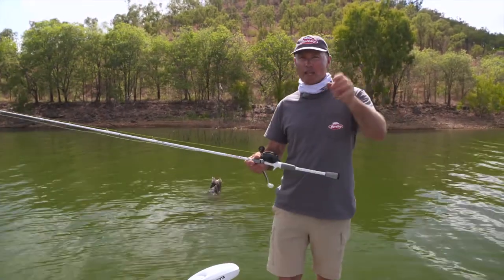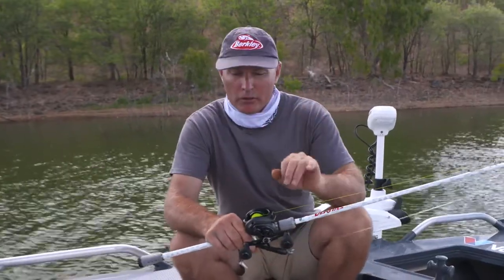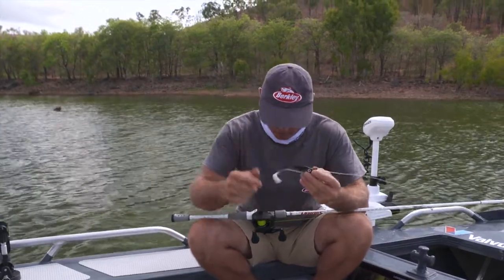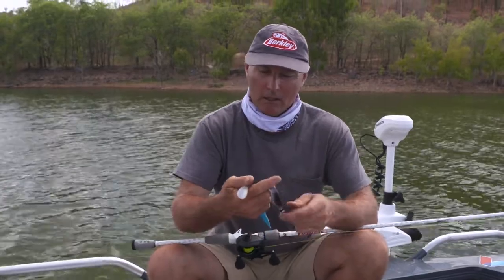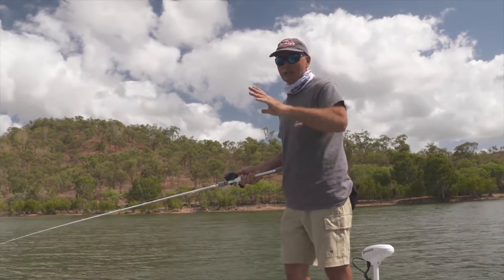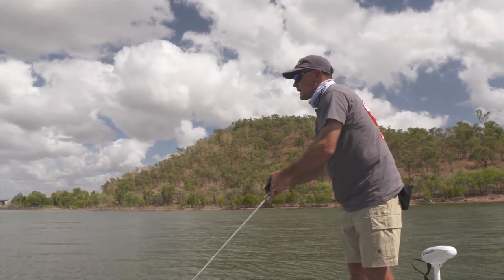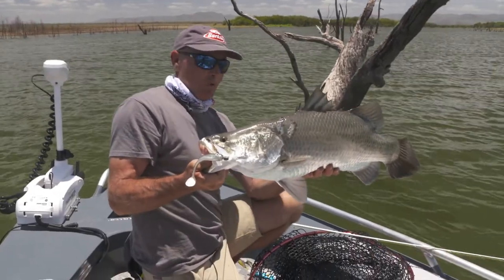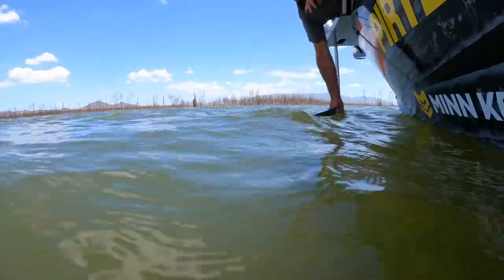How To Catch Freshwater Barramundi | Welcome To Fishing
Hear from Guesty on the best tactics to connect with impoundment barramundi!